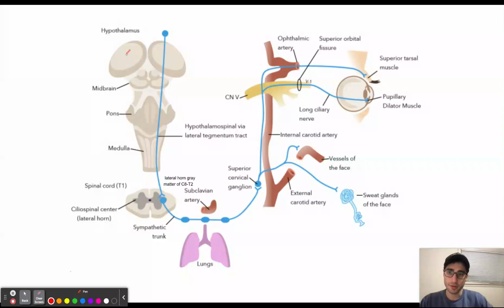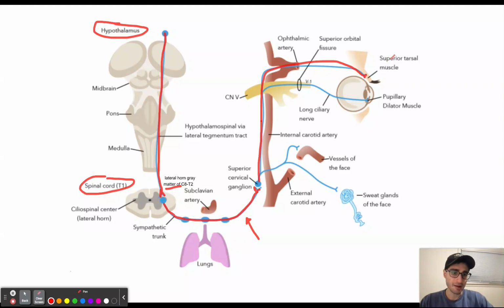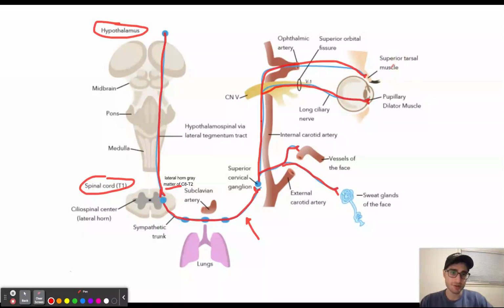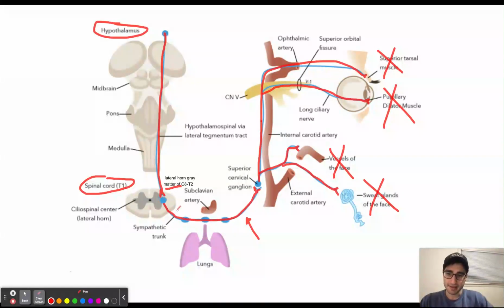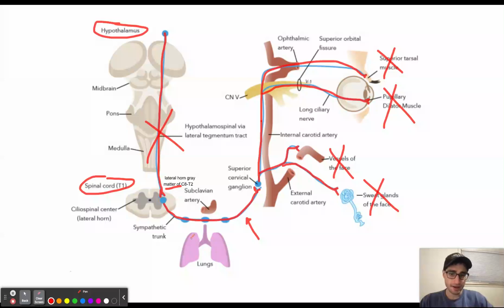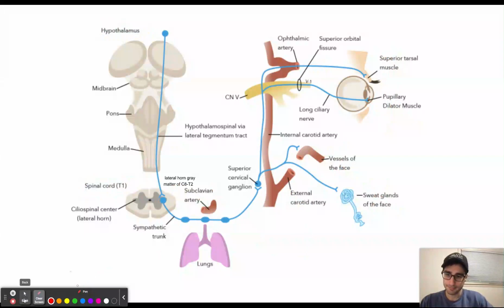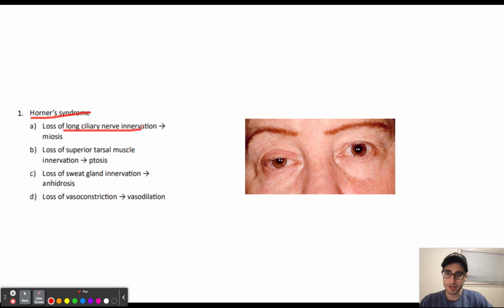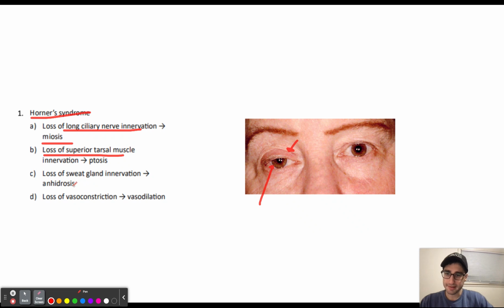Horner's Syndrome and Sympathetic innervation of the eye